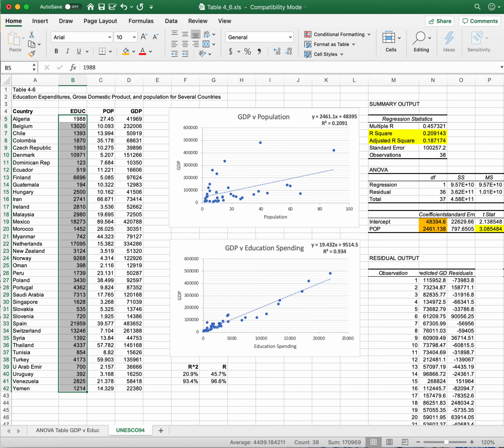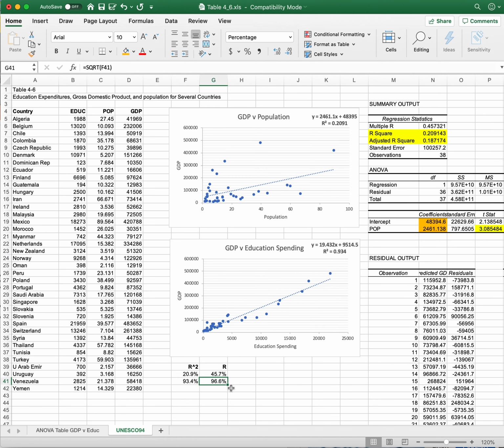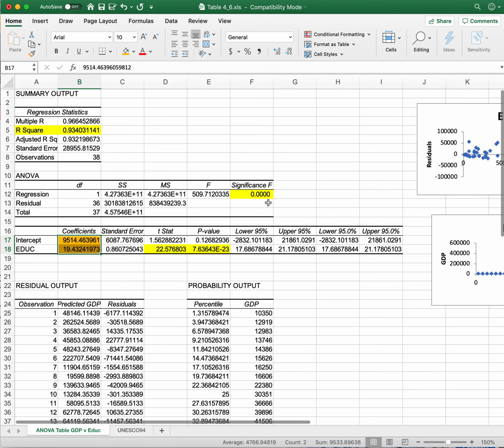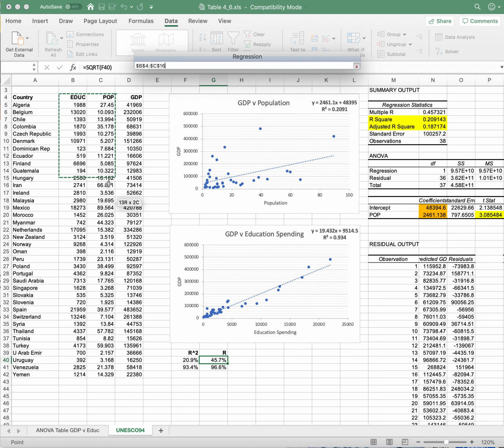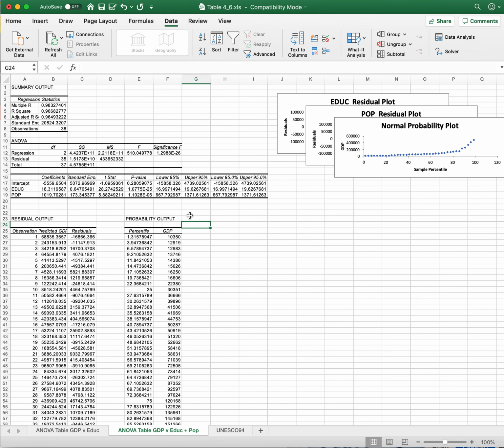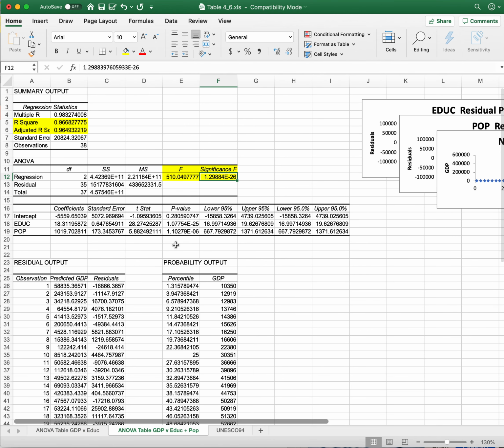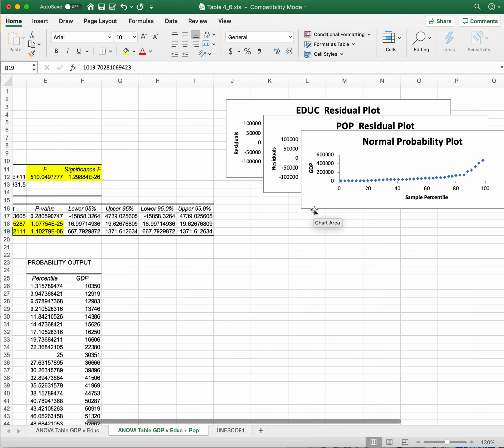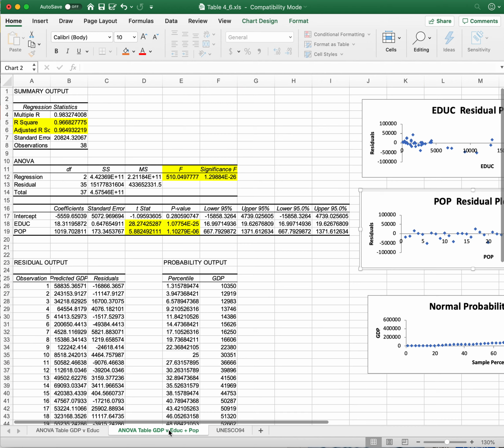An Introduction to Multiple Linear Regression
We introduce the topic using a simple two variable model using GDP as the dependent variable and Spending on Education and Population as the two independent variables.